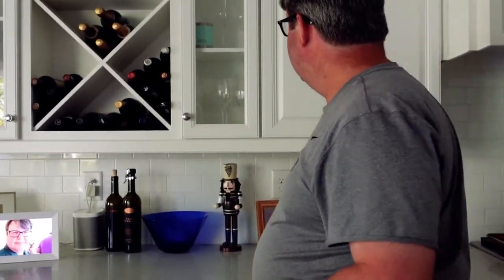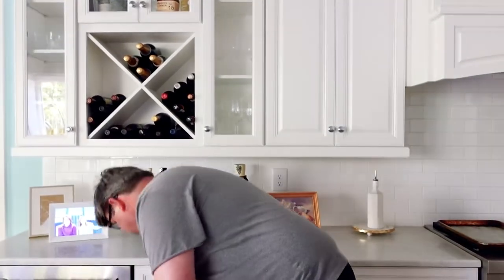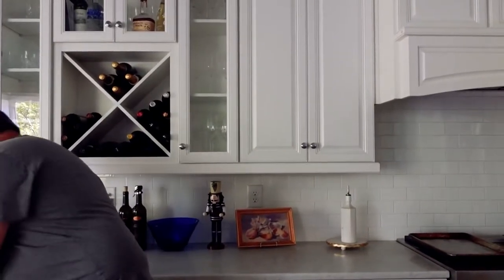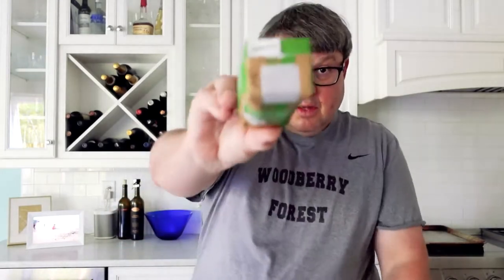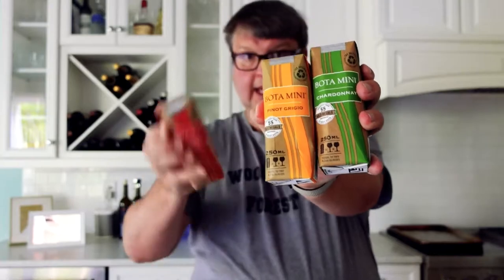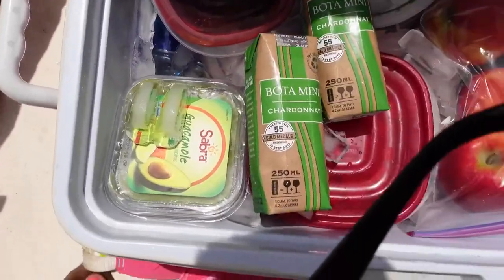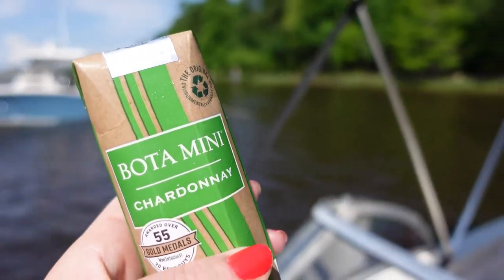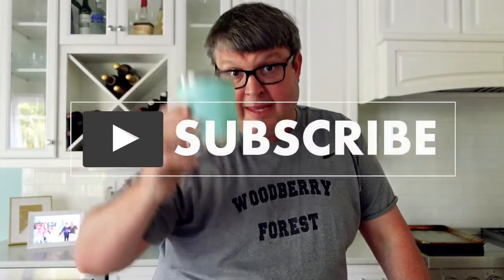Boat Wine: Bota Box Minis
Wine Tasting with Will! Bota Box Minis are the perfect boat wine - they are like juice boxes filled with wine 🥂